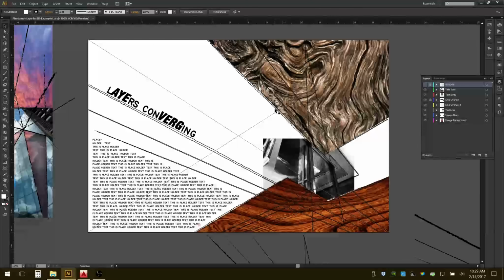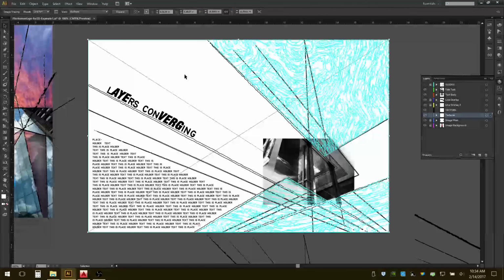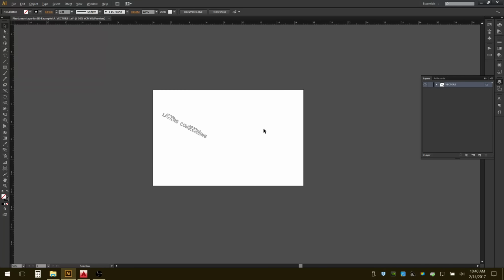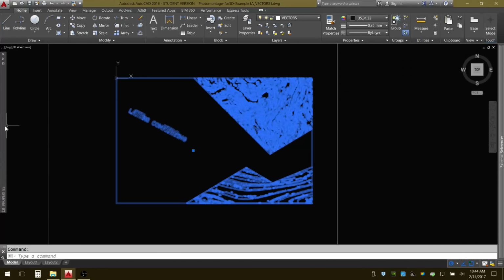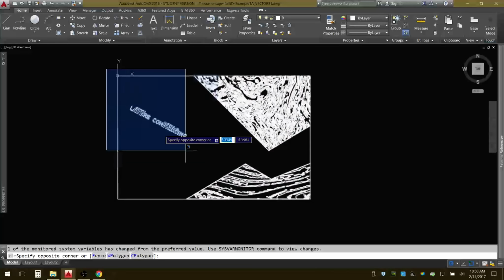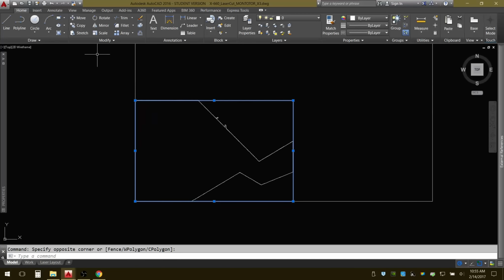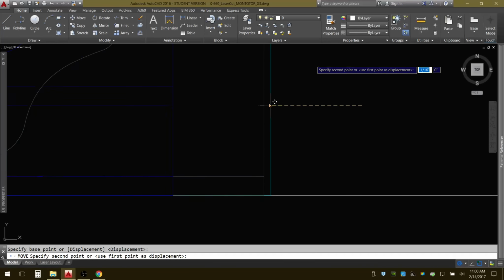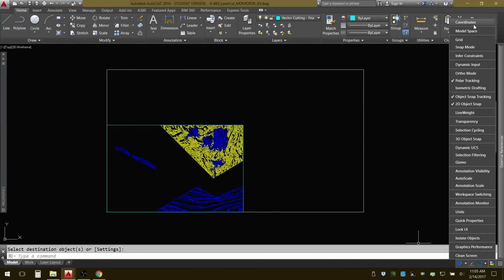170214 ARCH243 X2B ILLUSTRtoACADtoLASER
This tutorial walks through the steps required to convert Raster Images into Illustrator Vector Line Art then export for AutoCad.  We'll use AutoCad to prepare the line work files for Laser Cutting in the CAA Tech Shop.  The steps covered here are those that you'll need to complete Exercise-2b.